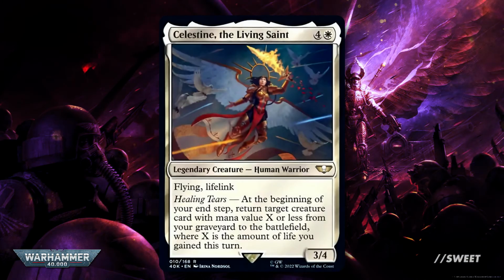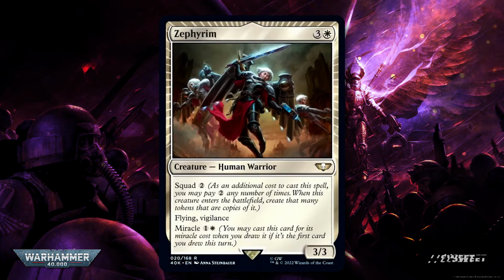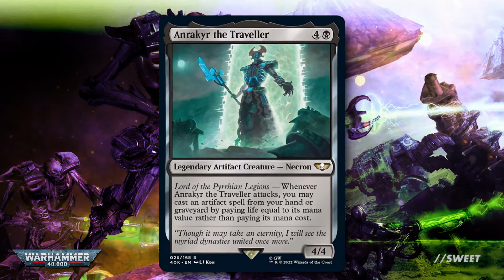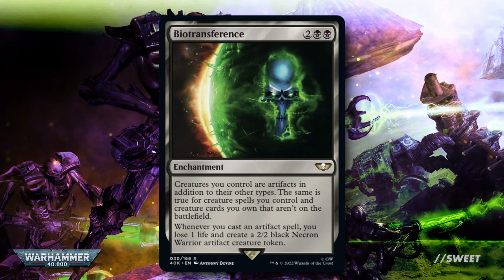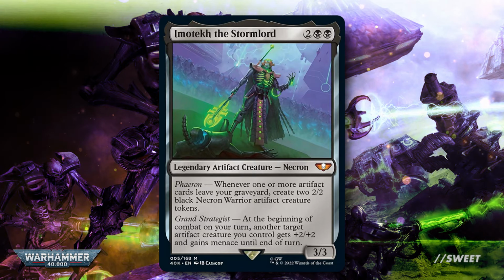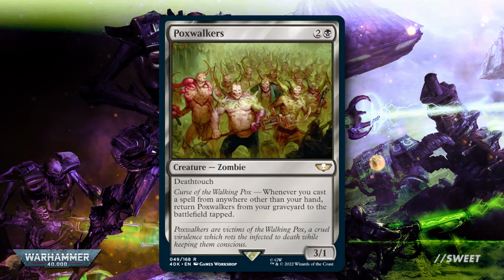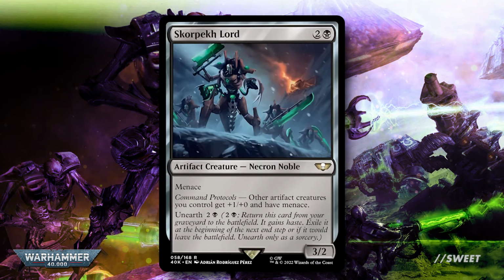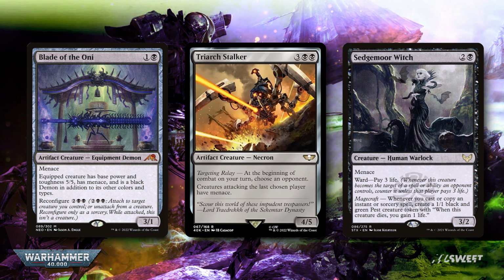Warhammer 40k Cube Set Review - Part 1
Part 1 of our warhammer 40k set review, covering White, Blue and Black.